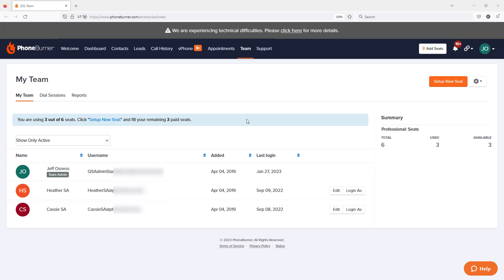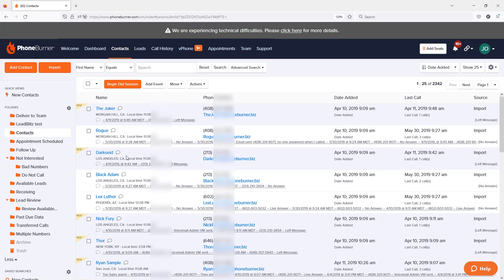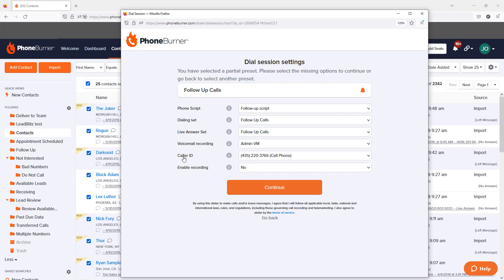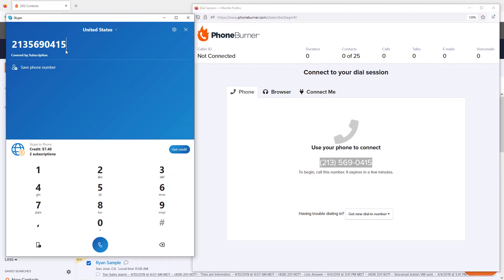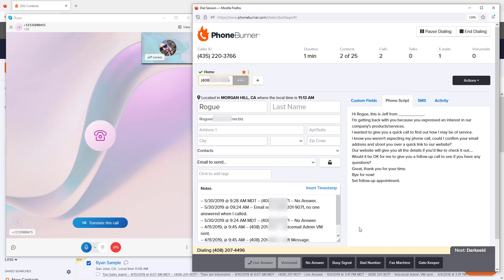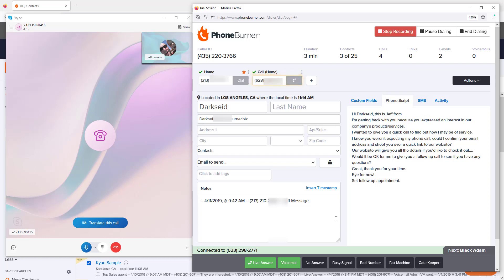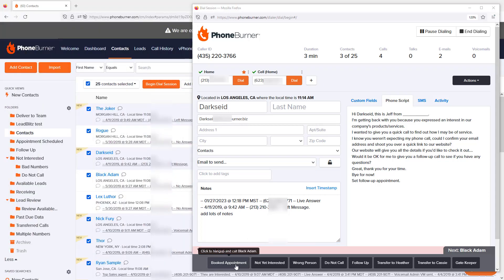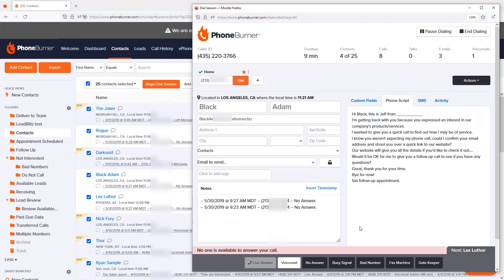PhoneBurner Demo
See a simple overview of the PhoneBurner platform and how we can help you get more done in less time